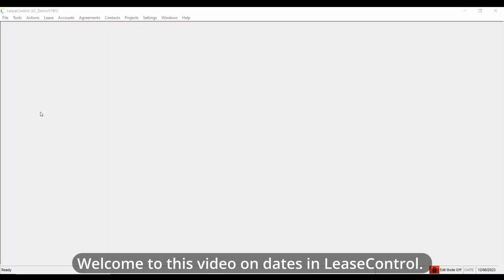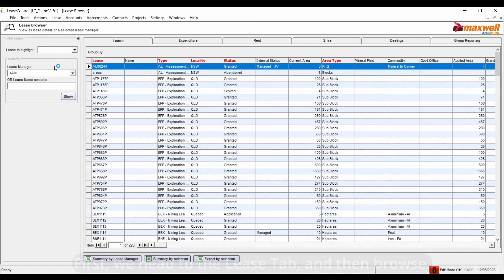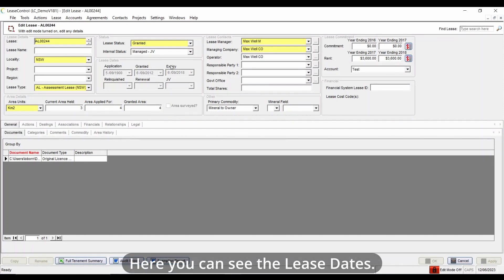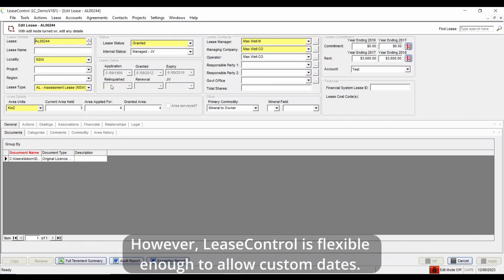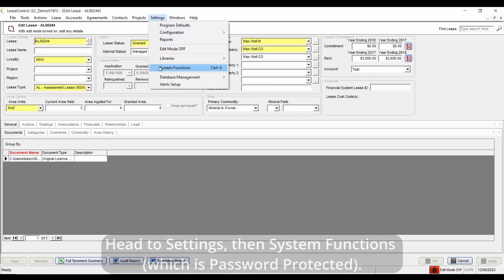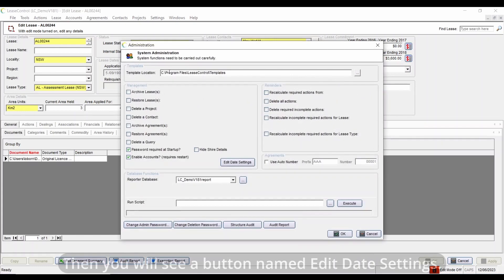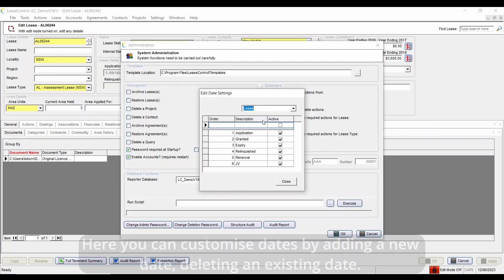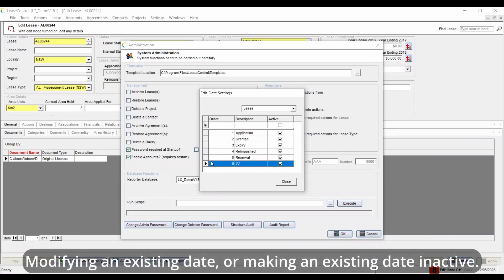LeaseControl Tips - Using Dates in Lease and Agreement Tab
LeaseControl - Using Dates
This video provides an overview of date management in lease control software. It explains how users can customize lease dates by accessing the system settings and utilizing the "Edit Date Settings" feature. Use default dates in the Lease and Agreement tabs, or learn how users can add, delete, modify, or deactivate dates according to their specific needs and preferences.